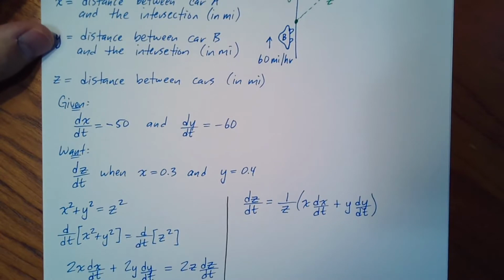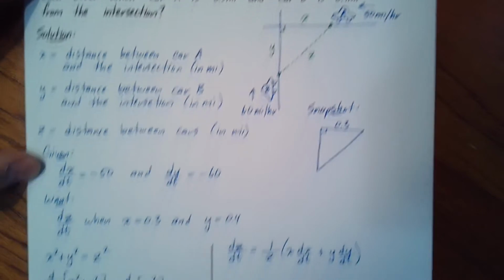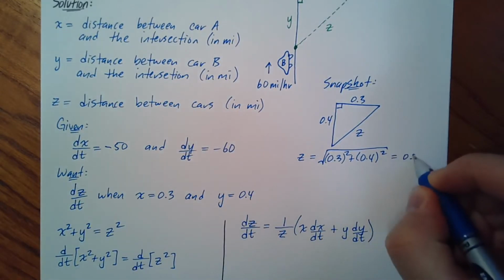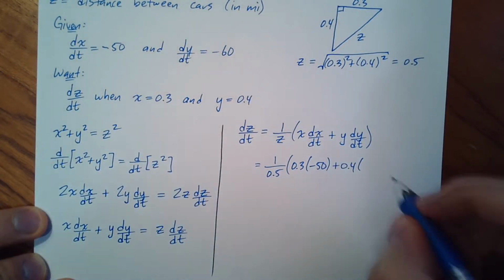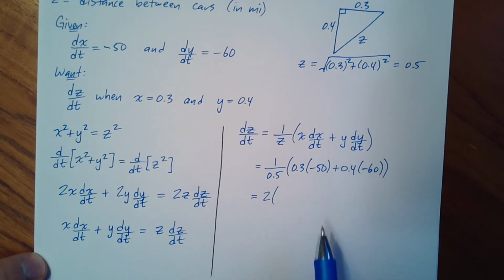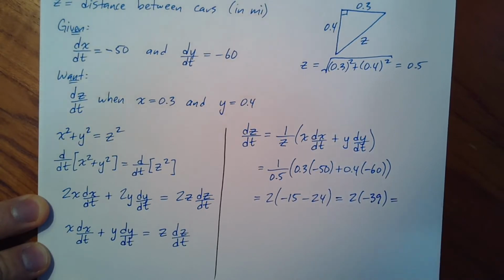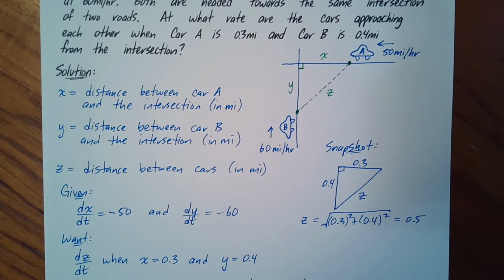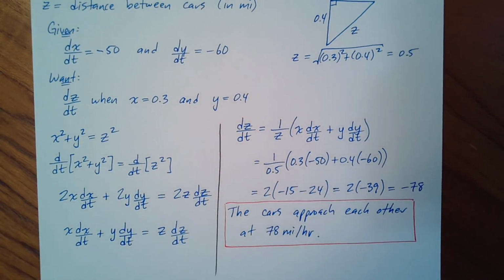Math 202 - Section 3.7 - Part 6